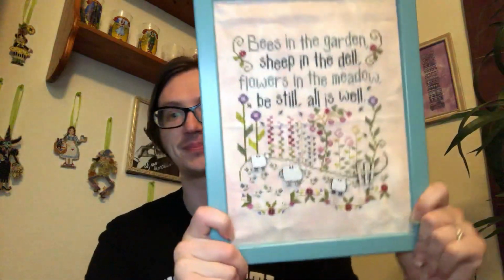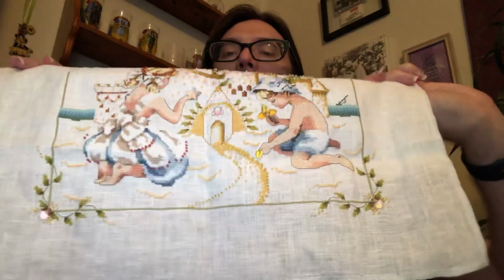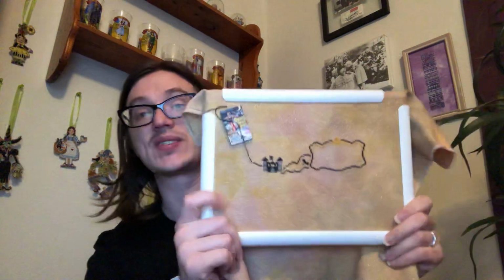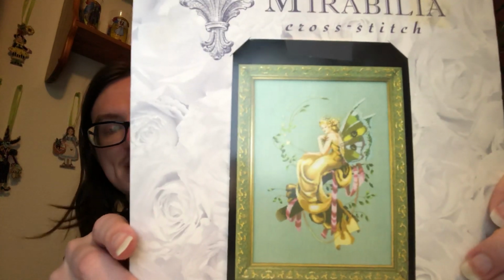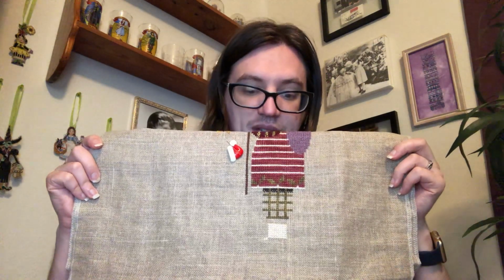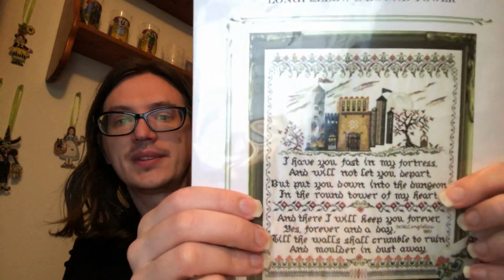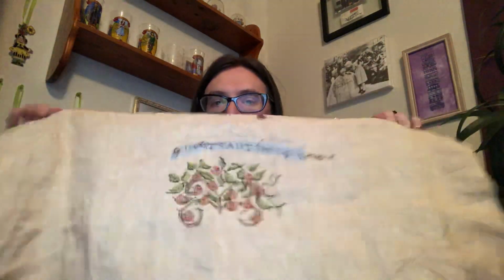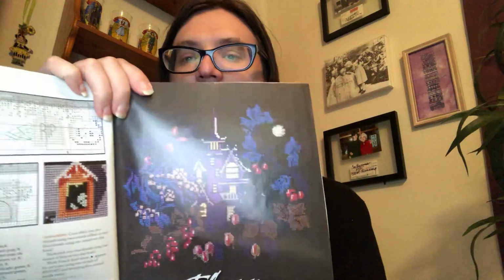Video 190: Two Finishes and a New Rotation